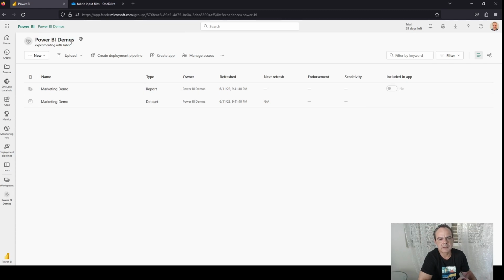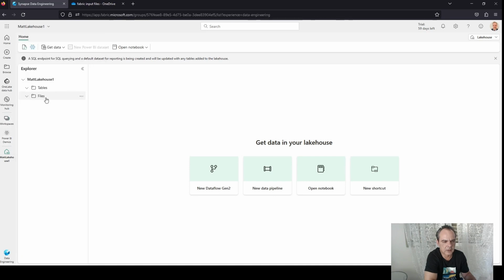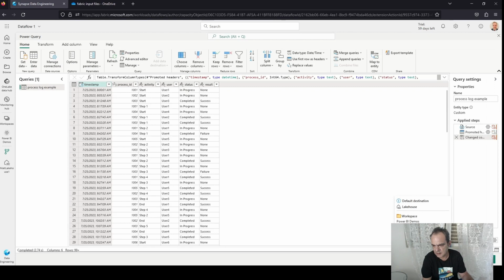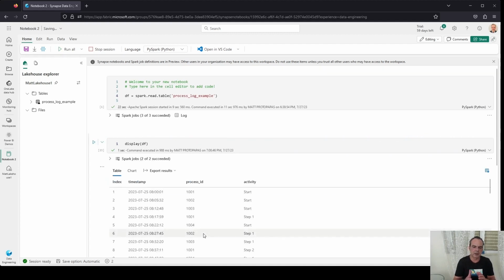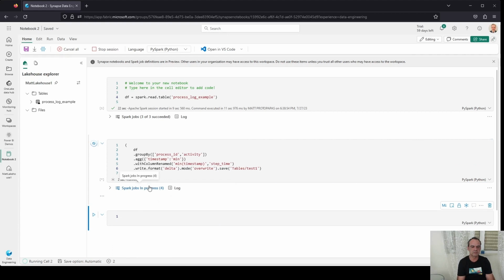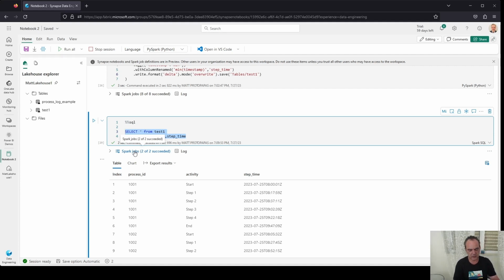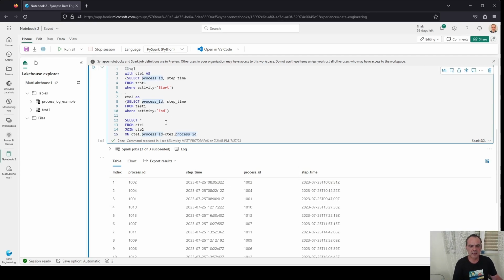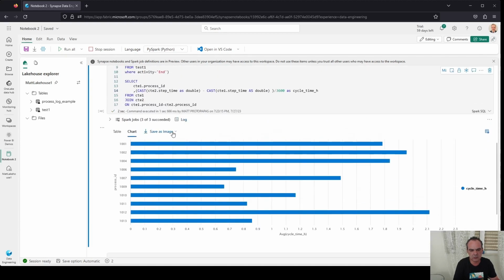Ingest data into MS Fabric with Power Query, visualize with notebooks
We can do anything we like in MS Fabric: even ingest into our Data Lakehouse using Power Query (aka Gen2 DataFlows) and then perform our calculations and visualizations in a PySpark notebook.